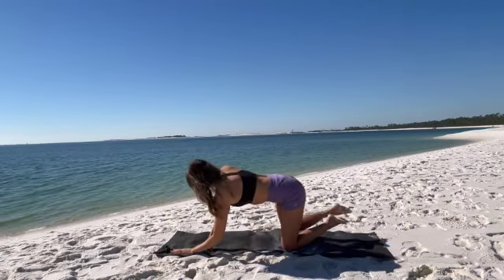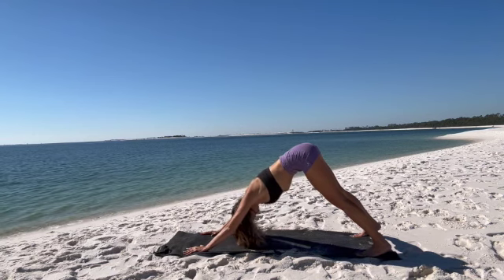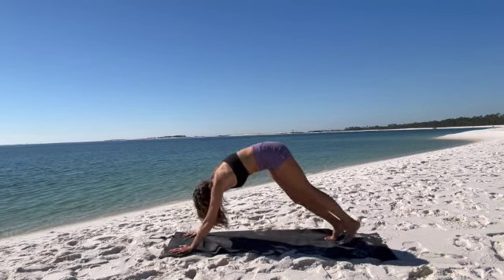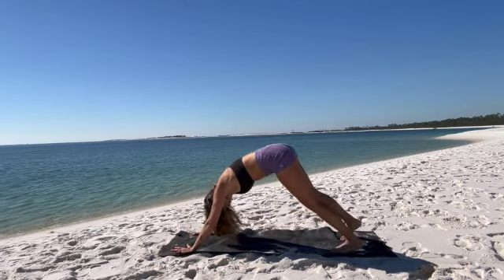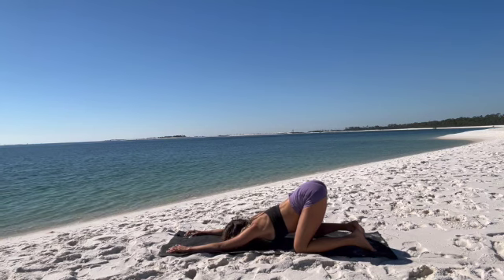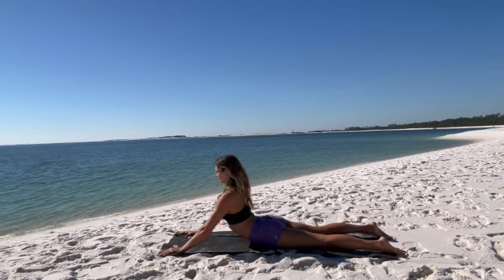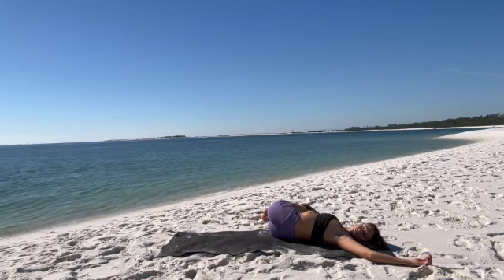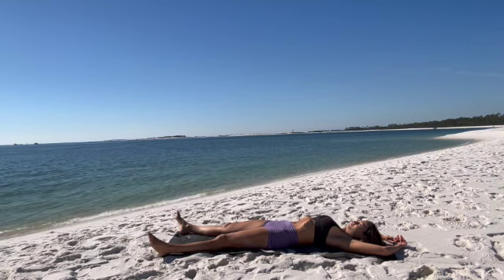10-Minute Oceanfront Yin | Flow & Go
Namaste Yogi! Enjoy this 10-minute Oceanfront Yin Class. Even though we only have 10-minutes we can still do wonders for our mind and body. I look forward to continuing to guide you. XO, Em

For in-person classes, follow me at @em_sones or @perdidokeybeachyoga for more details!